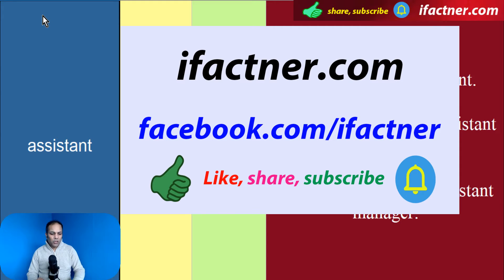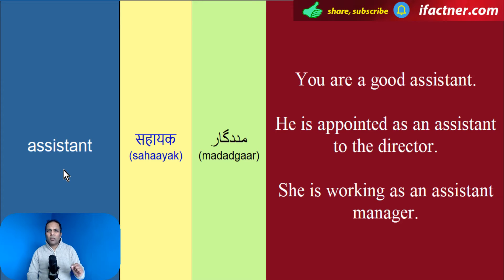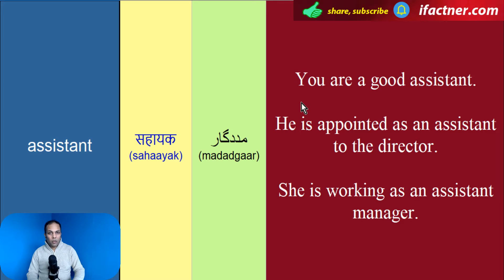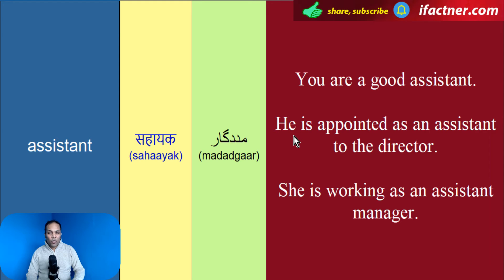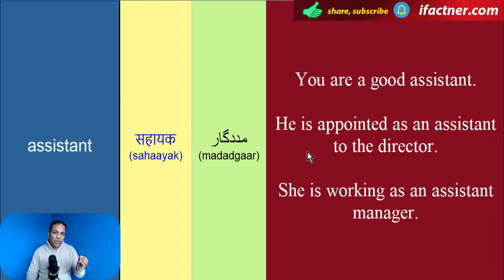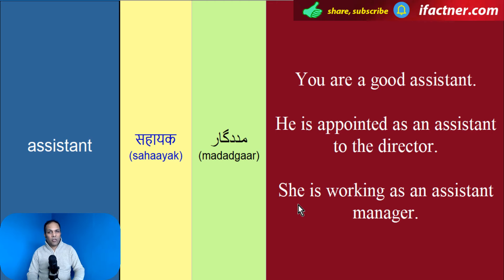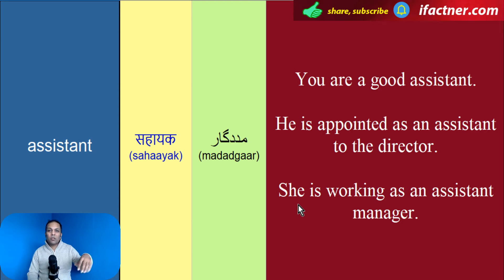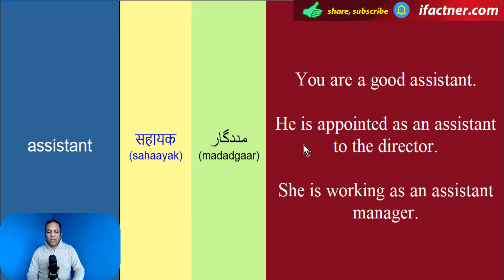Assistant meaning in Urdu with example sentences and translation in Hindi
Learn assistant meaning in Urdu and meaning of English word in Hindi with example sentences and translation in Urdu Hindi. You also learn to make three daily use English sentences in this English Urdu dictionary lesson of English to Urdu translation course. I translate the English phrases in Urdu and Hindi so that you can understand the meaning of more words. It will enable you to speak English fluently and confidently.

assistant meaning in Hindi is सहायक (sahaayak). Meaning of assistant in Urdu is مددگار
(madadgaar).

We make and translate the following daily use English sentences for English speaking practice in Hindi:

You are a good assistant.
He is appointed as an assistant to the director.
She is working as an assistant manager.

Thank you very much for participating in assistant meaning in Urdu with example sentences and translation in Hindi.